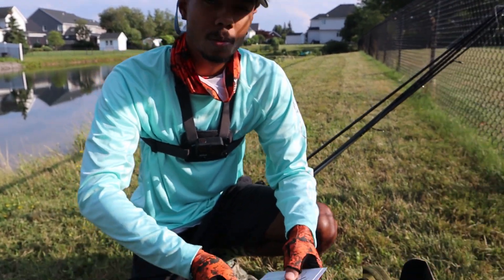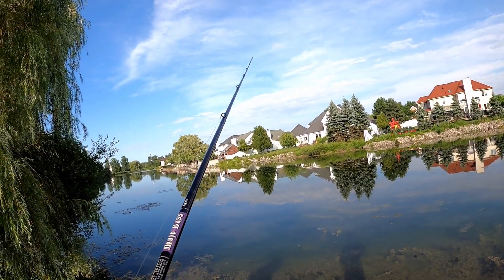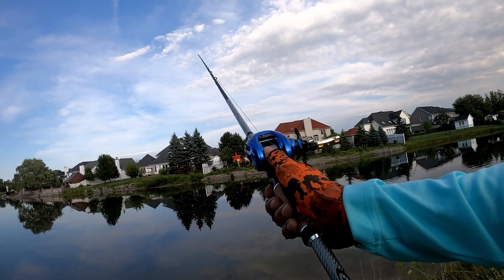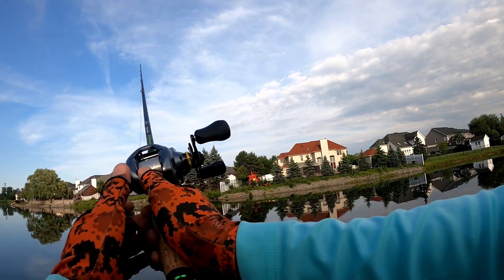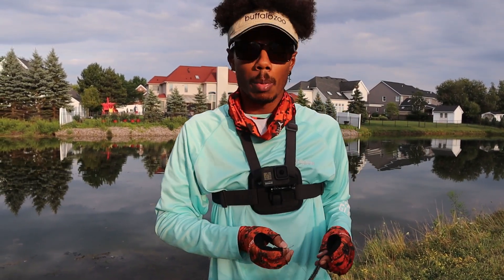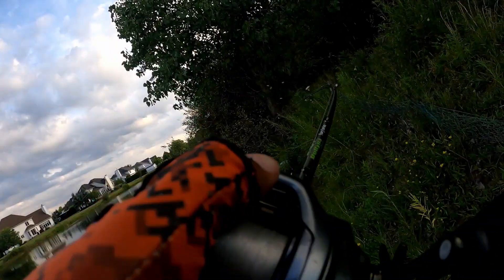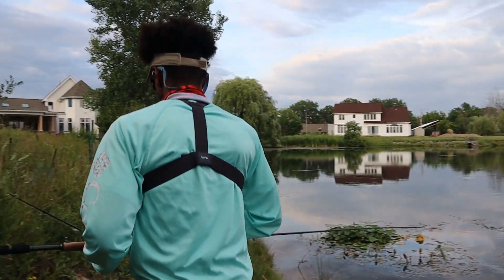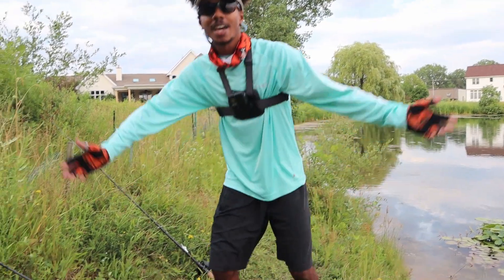Mystery Tackle Box Slam (July 2020 Box)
Attempted and completed the channel's first Mystery Tackle Box Challenge. This was harder than we expected, but it was a lot of fun! Get ready for the August Box video.

Coastal Bassin IG: @coastalbassin